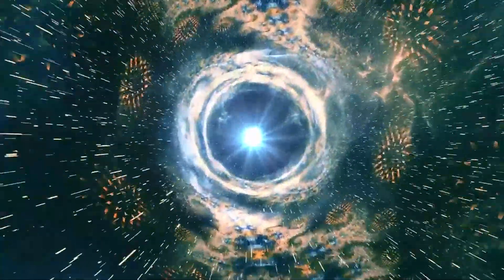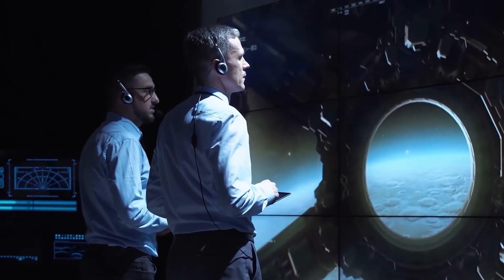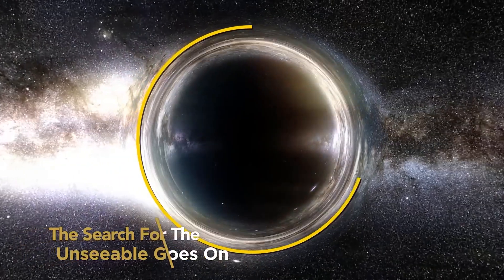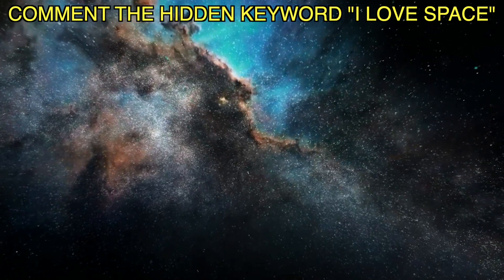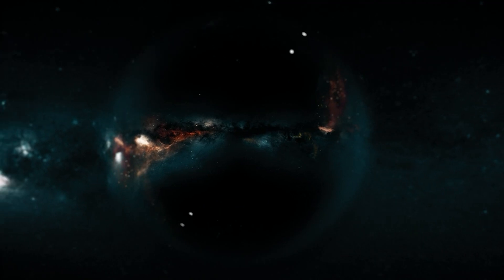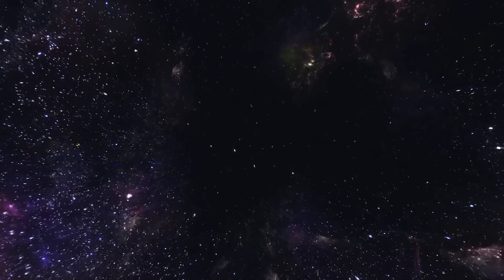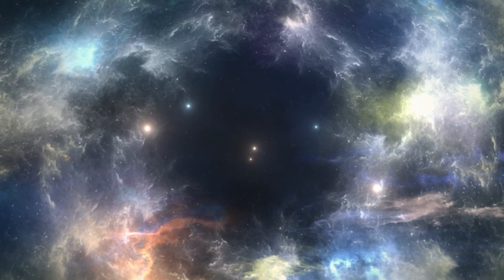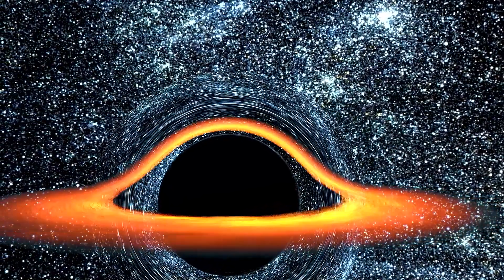What NASA ASTRONOMERS Scientist Know So Far About The Black Hole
Join us in today’s video as we show you NASA Discovers Terrifying Black Hole Near Earth. Are We Safe? Black holes are mystifying yet terrifying cosmic phenomena. Unfortunately, people have a lot of ideas about them that are more science fiction than science. Black holes are not cosmic vacuum cleaners, sucking up anything and everything nearby.

Black holes are superdense objects with a gravitational pull so strong that not even light can escape them. Scientists have overwhelming evidence for two types of black holes, stellar and supermassive, and see hints of an in-between size that’s more elusive. A black hole’s type depends on its mass, and can determine where we’re most likely to find them and how they formed. Be sure to watch the whole video for the full details about this and in addition, do us a favor and like the video and subscribe and turn on the notification bell.